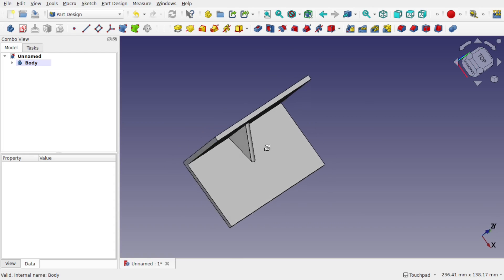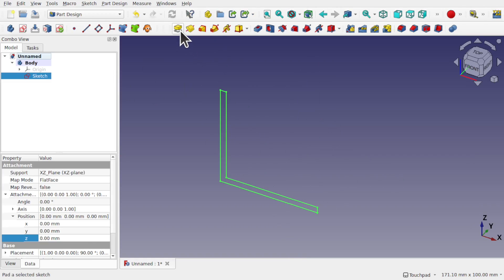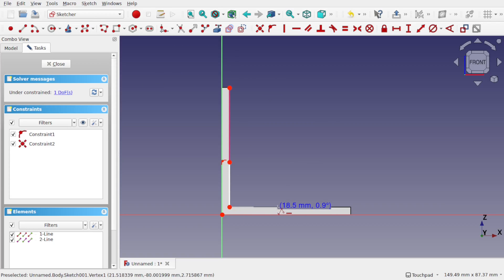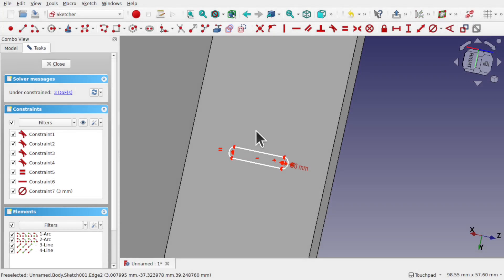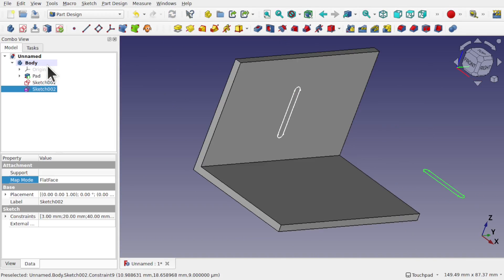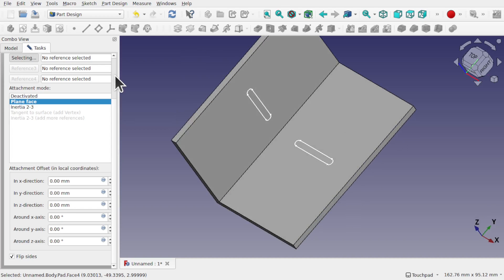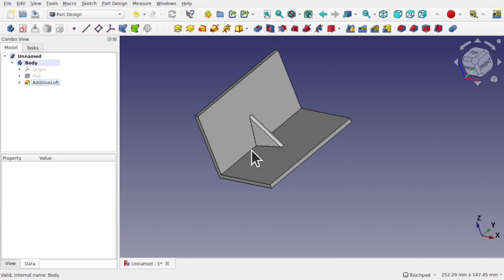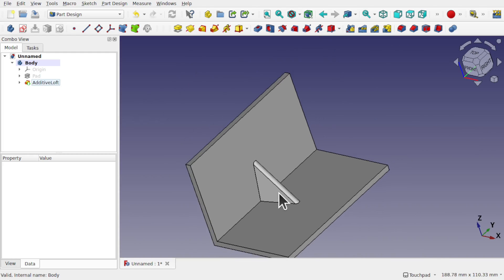FreeCAD For Beginners | 47 | Re-orientate sketch onto another face | How to Create Gussets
In this video we learn how to create gussets to strengthen 3D prints and in doing so learn how to loft between faces on different planes using a single sketch that we have duplicated and by using the re-orientate option we detach, orientate and remap to a different face.  We learn a simple gusset then the more detailed but simple lofted gussets.